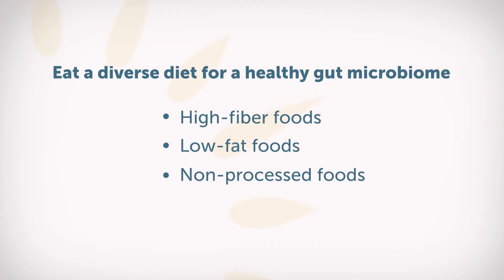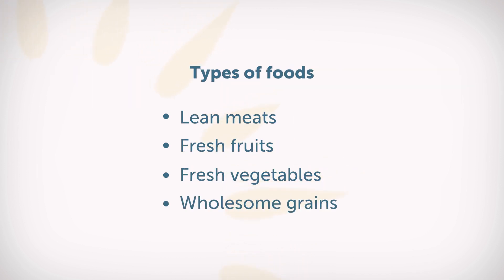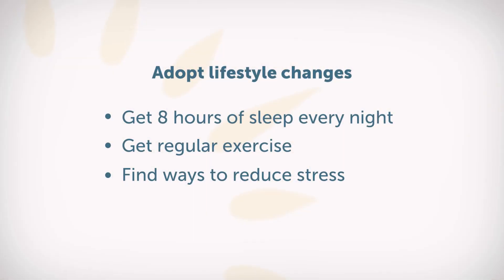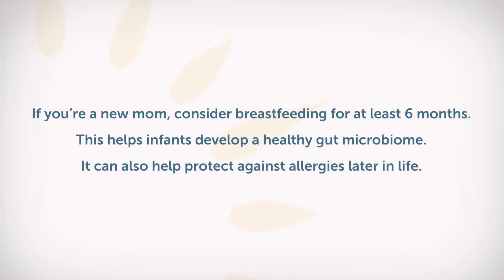Food Allergy and Gut Microbiome with Douglas Jones, MD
New research suggests that the gut microbiome is incredibly important to your health. It may contribute to atopic diseases, including food allergies. We sat down with board-certified allergist and food allergy expert Douglas Jones, MD, to discuss how to ensure a healthy gut microbiome.